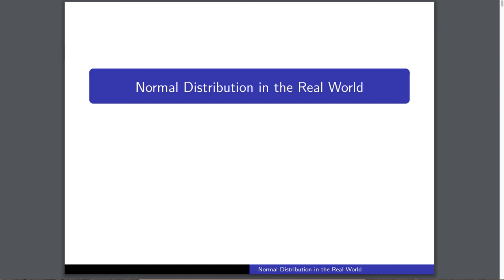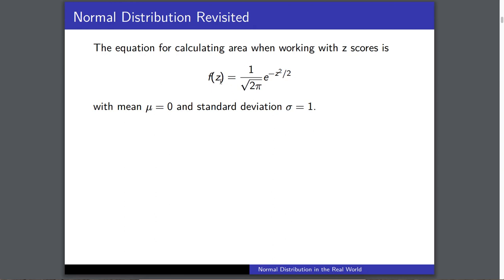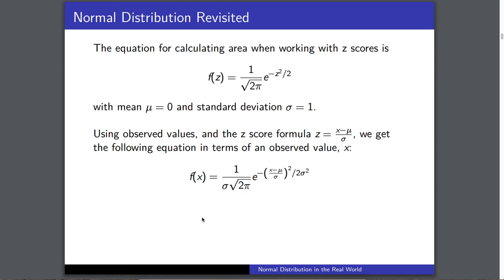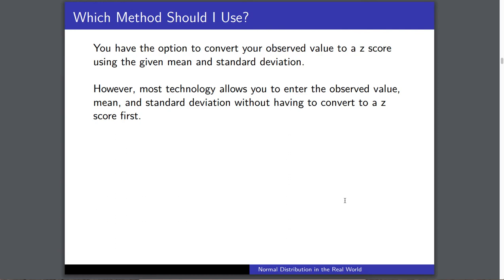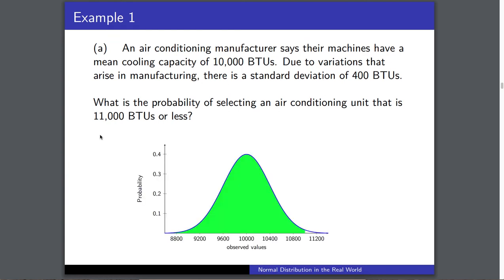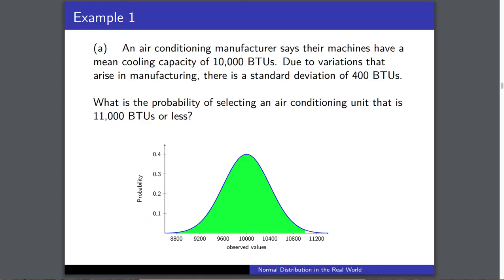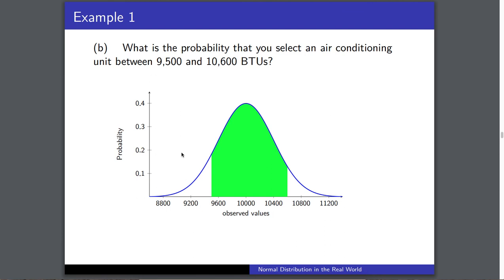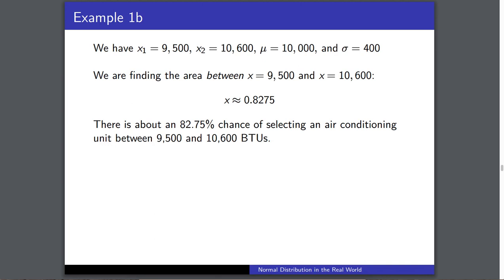Normal Distribution in the Real World (part 1)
Finding area under the normal distribution curve using observed values.